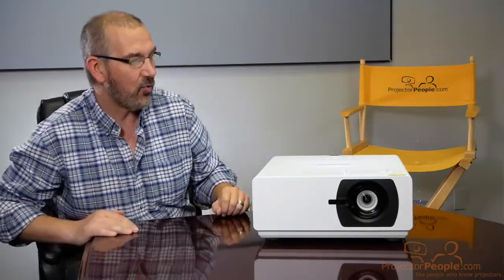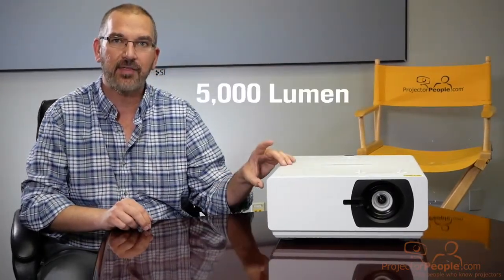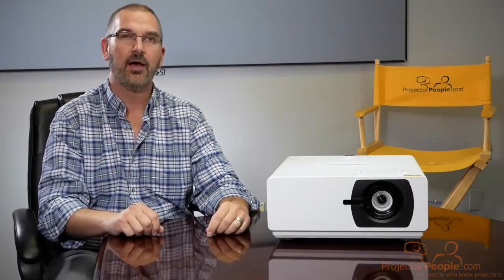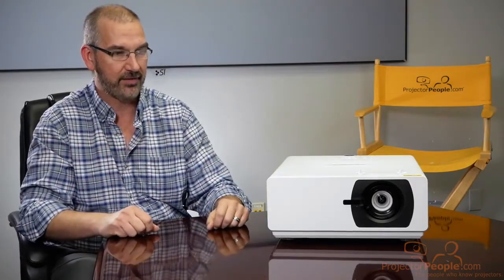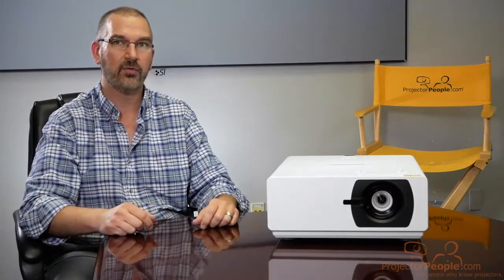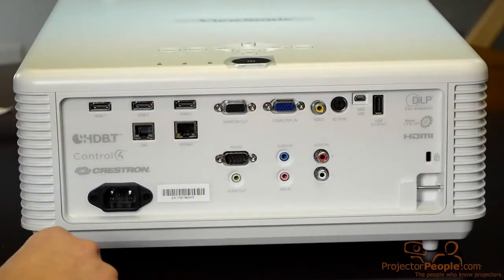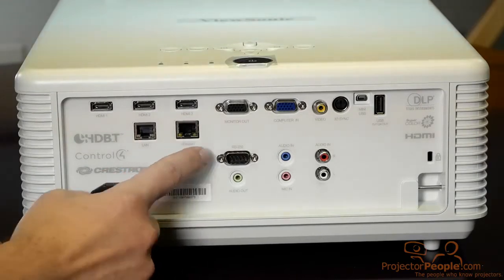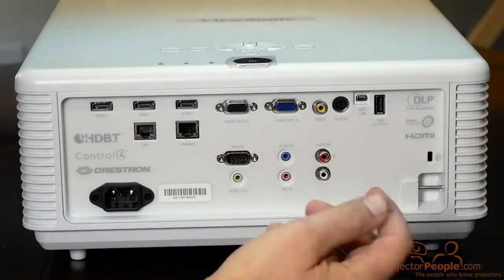Máy chiếu ViewSonic LS800HD 5,000 Lumen Laser Projector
Giới thiệu máy chiếu ViewSonic LS800HD 5,000 Lumen Laser Projector